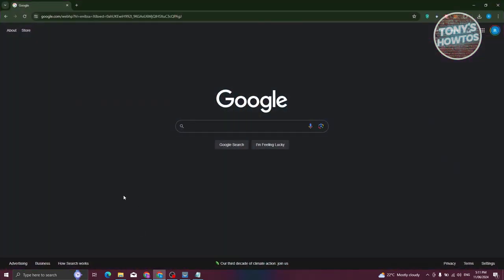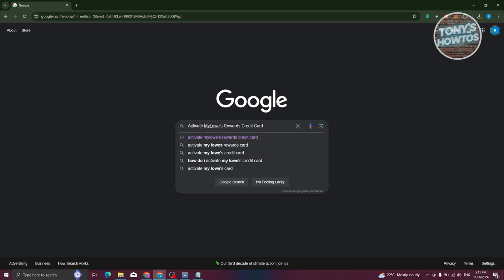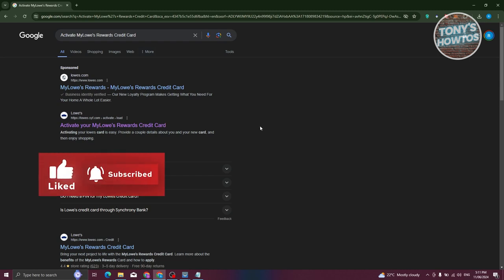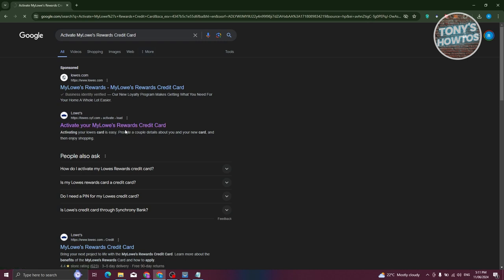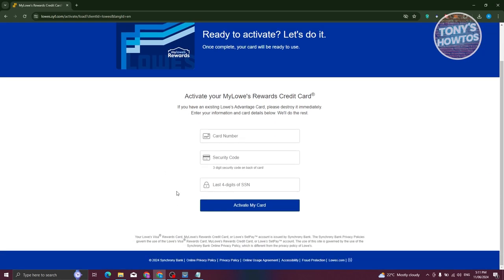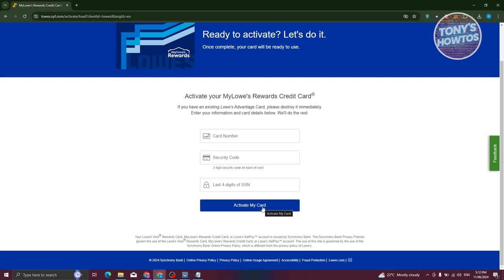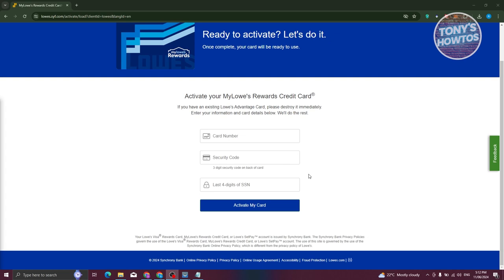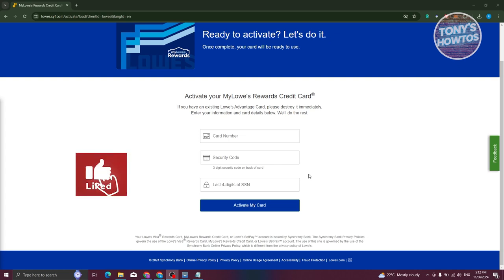How to Activate Your Mylowe’s Rewards Credit Card (2024)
In this video, I show you How to Activate Your Mylowe’s Rewards Credit Card in 2024. The quick and easy tutorial How To Activate Lowes Credit Card Online. Do you want to know step by step Lowe's Credit Card Activation Guide in 2024? Yes? Great!